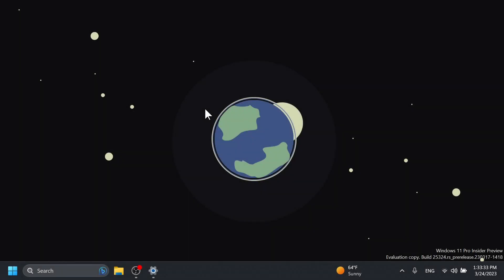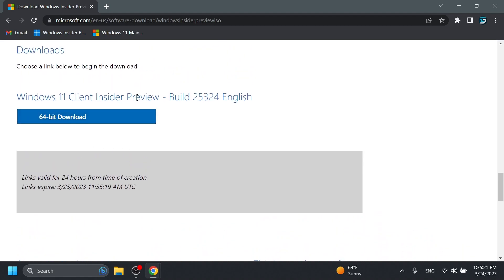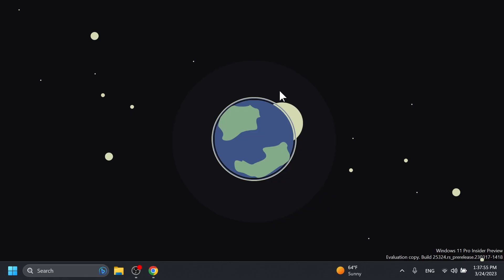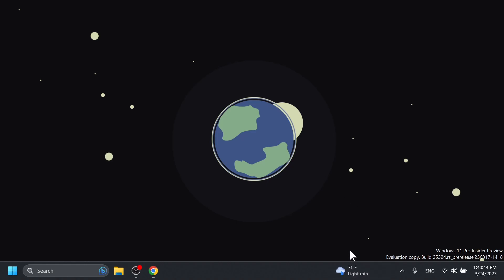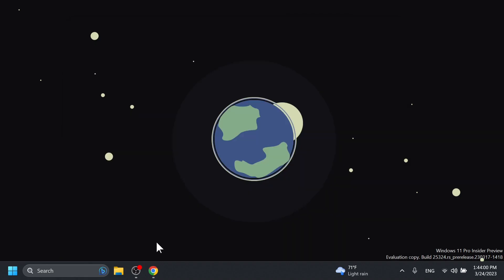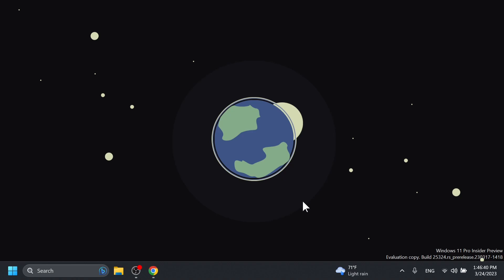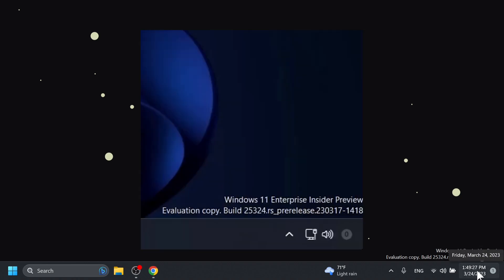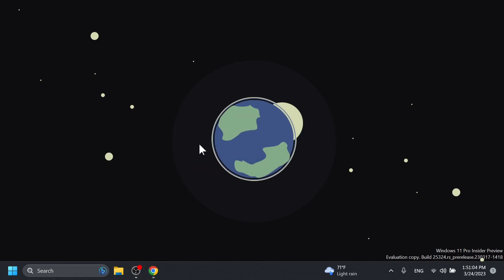New Windows 11 Build 25324 – New Taskbar, Animated Widgets Icon, New Settings App Features (Canary)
0:00 Intro
0:37 ISOs Released for this Build
0:56 New Widgets Board
1:48 USB4 Settings Page
2:07 New Unsafe Password Copy and Paste Warning
2:31 SHA-3 Support
2:43 Animated Widgets Icon
3:30 New Search on the Taskbar
3:44 Updated Fonts and IMEs
3:51 New Troubleshooters inside the Get Help App
4:05 New Windows Hello Option
4:12 File Explorer Improvement
4:23 New Desktop Spotlight UI
4:36 Dev Drives and Virtual Disk in Settings
5:10 Widgets Icon on the Right
5:34 New Volume Slider Improvements
5:44 New Start Menu Option
5:53 New Snipping Tool Keyboard Shortcuts
6:06 New Taskbar without Date and Time and a Permanent Notification Counter
6:30 Outro